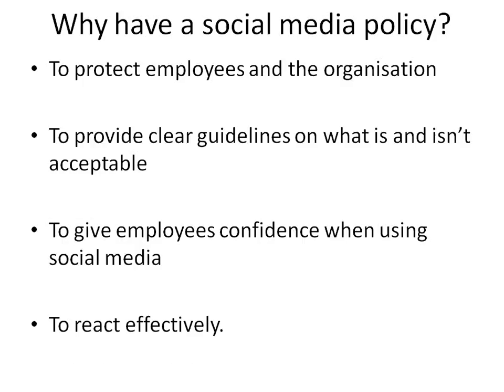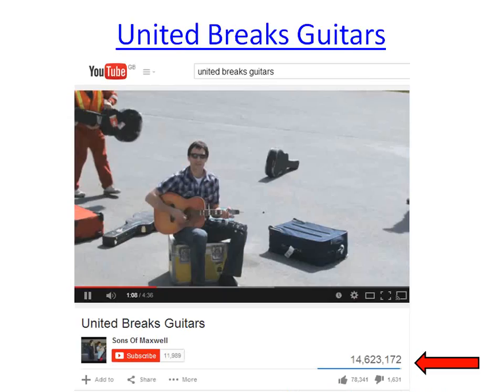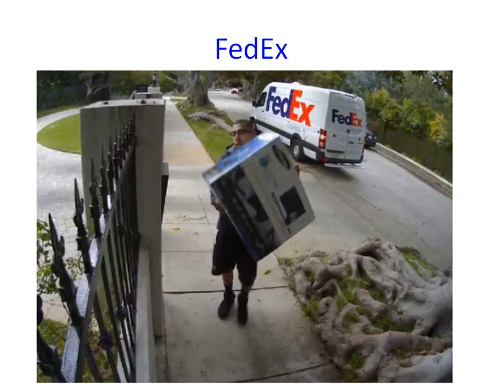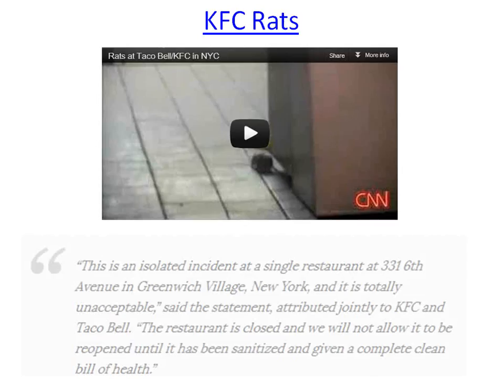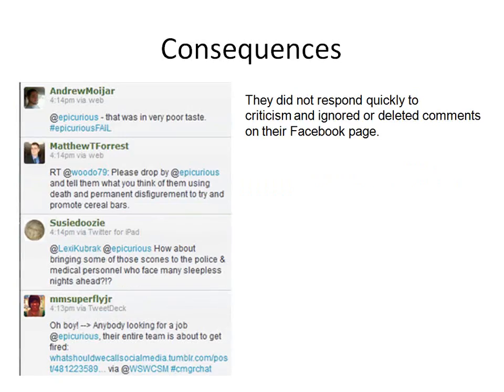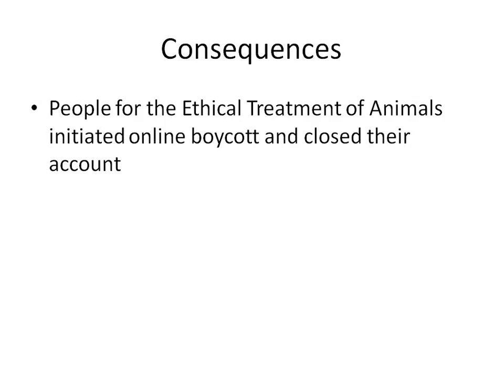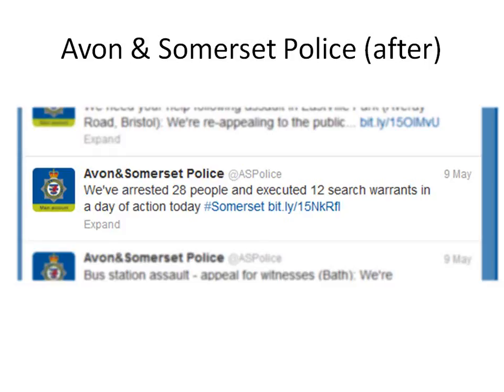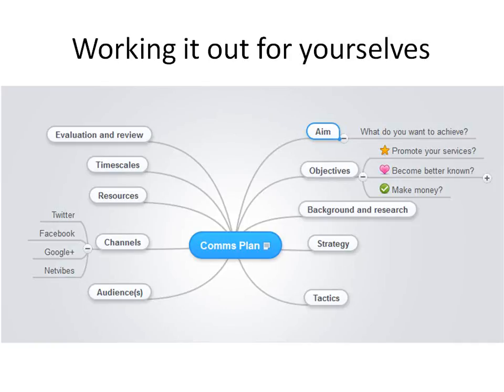Social media disasters...and their consequences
In this tenth in a series of ten videos designed to complement each chapter his new book, Social Media for Creative Libraries, Phil Bradley provides a guide to creating a social media policy in your library. He provides tips for avoiding social media disasters and gives examples of disasters and their consequences, inlcluding United Breaks Guitars, Never Seconds, Chrysler Autos, Dominos Pizza, Fed Ex, Celeb Boutiques, Microsoft Bing, KFC Rats, Taco Bell, McD Stories, Gap and Hurricane Sandy, Epicurious, Cooks Source, Amy's Baking Company, BP, Wilcoxson's Ice Cream and Go Daddy, . Find out more and browse a free sample chapter of the book